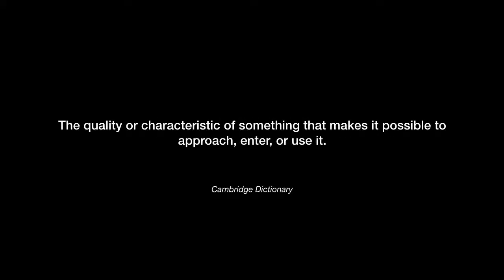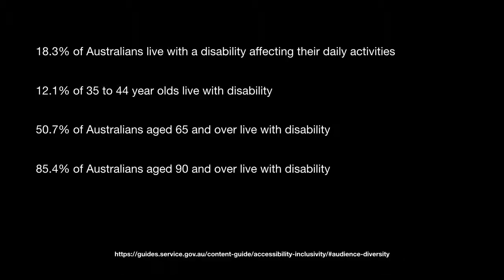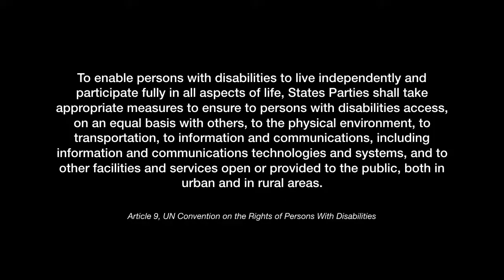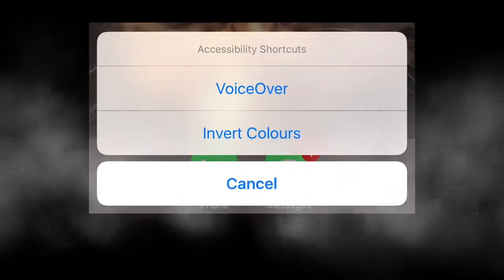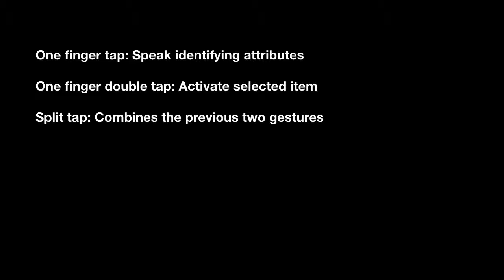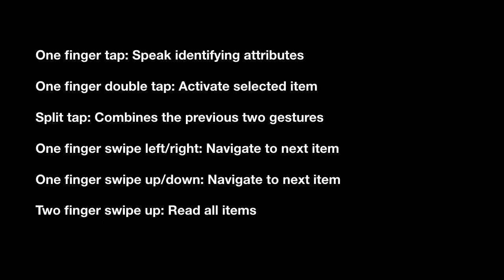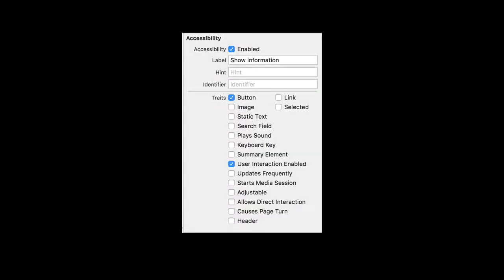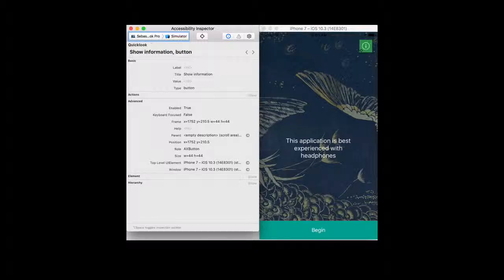Accessibility: Why Are We Still Talking About This? (/dev/world/2017)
Presenter: Sebastian Beswick

As developers who build apps that will potentially be used by millions of people, it’s crucial that we ensure that our apps are usable by people with physical impairments. This talk looks at why it’s so important to build accessible apps, how we can do so, and the impact this has on our users.

We’ll look at the accessibility accommodations that iOS provides to the user; such as voice over, guided access, and display customisation. We’ll go into detail on the use of the iOS Accessibility APIs and developer tools used to build accessible apps, and how we can evaluate the accessibility of our apps.

This talk is applicable to developers of all levels, and you’re sure to come away with an increased understand of how and why it’s so important to build accessible apps.